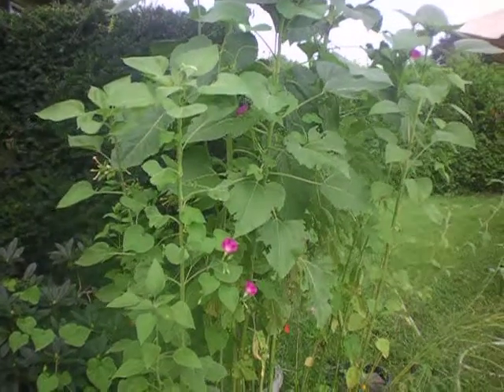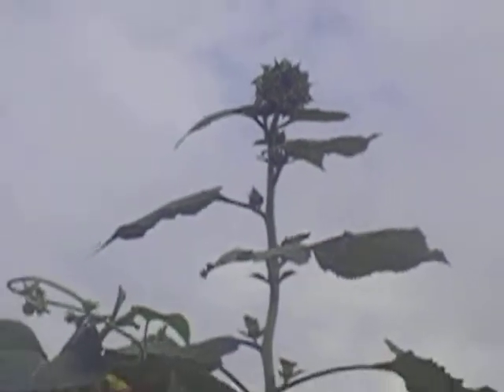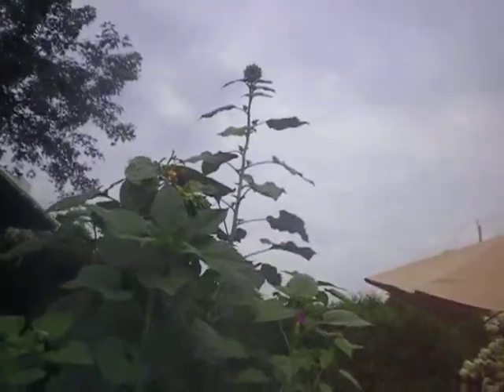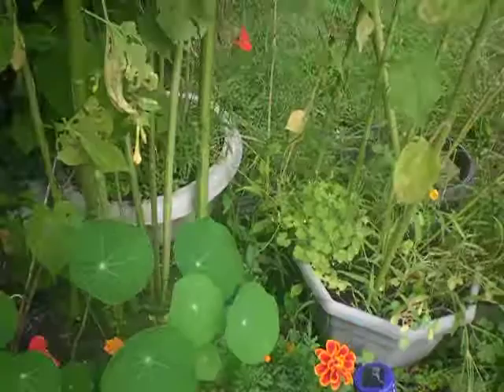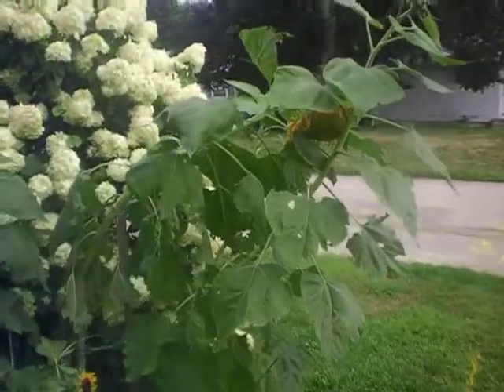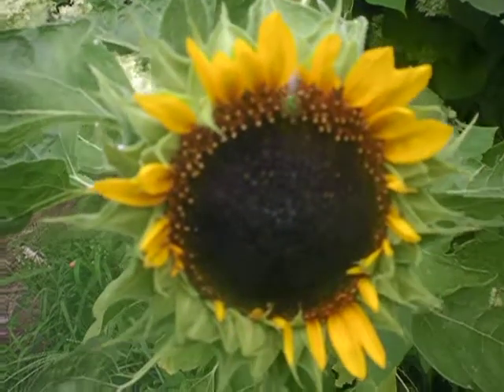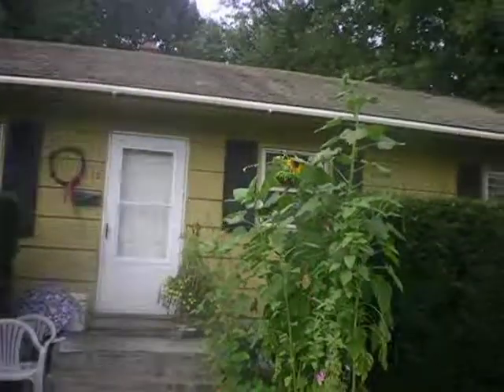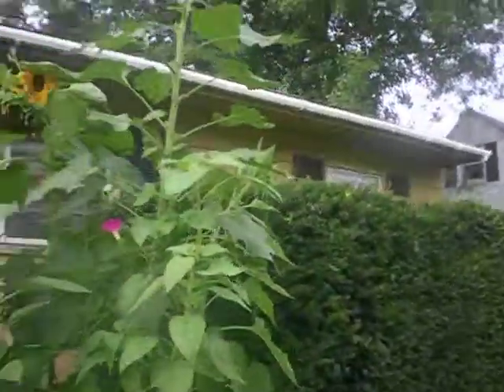Sunflowers Reaching for the Sky! :)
The plants are growing wild, flourishing with the season :) our tallest sunflower is nearly 9 feet tall! :) our snowball bush is glowing, and all of the plants are very happy, and healthy :) It's a beautiful time in the season :)